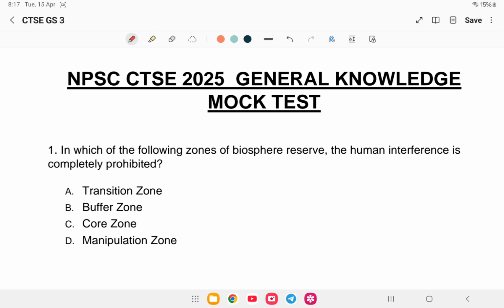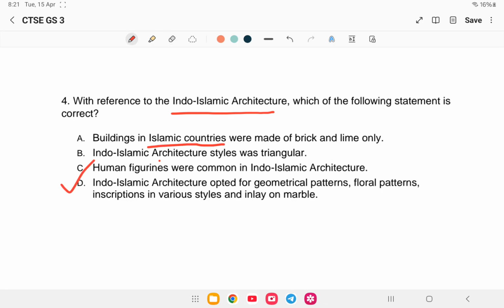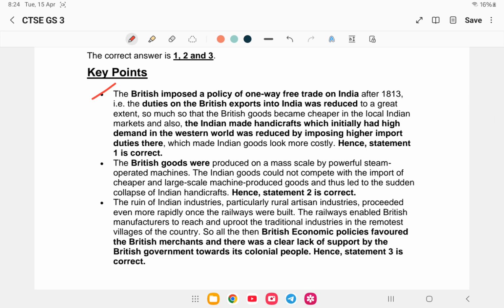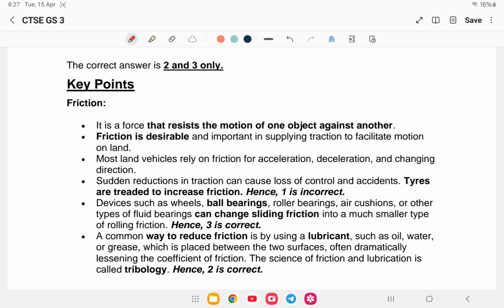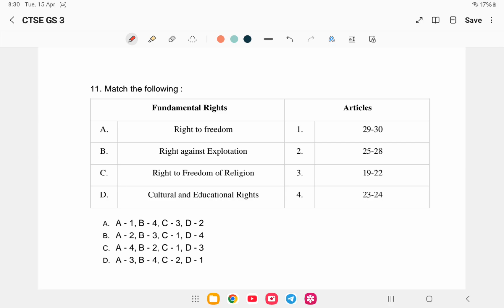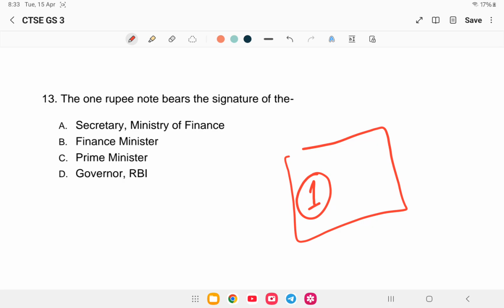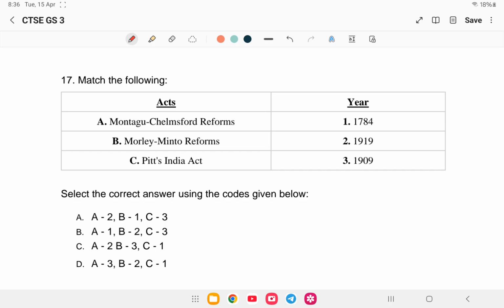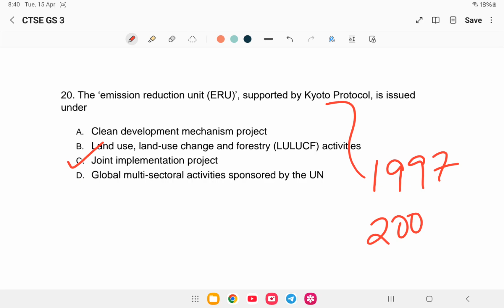NPSC CTSE 2025 | General Studies | Mock Test - 3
This video has been created to provide free education to all those aspirants who are preparing for NPSC CTSE  Exam 2025.

The link to the PDF Materials is given below as